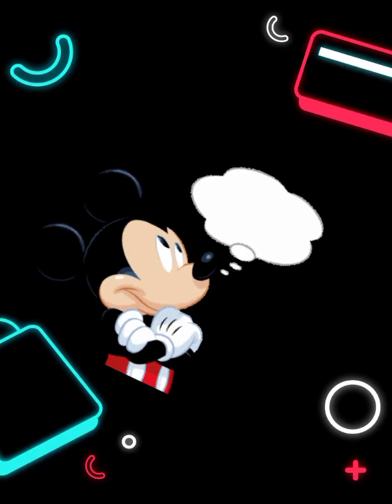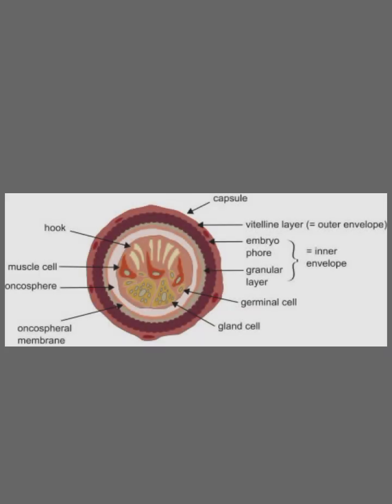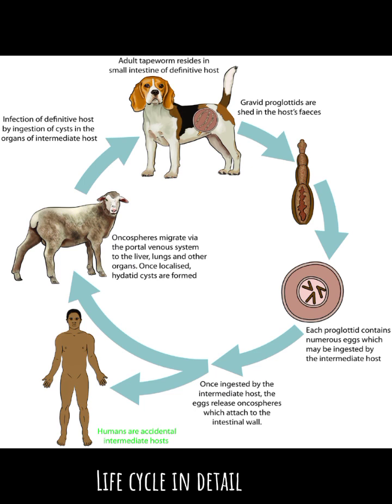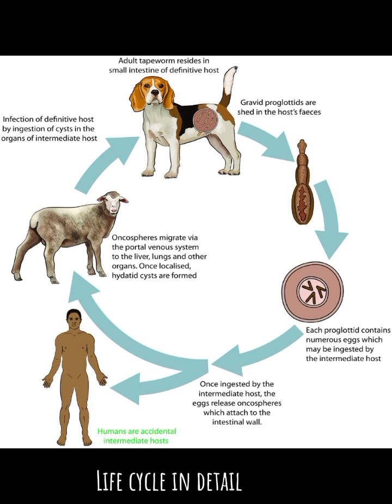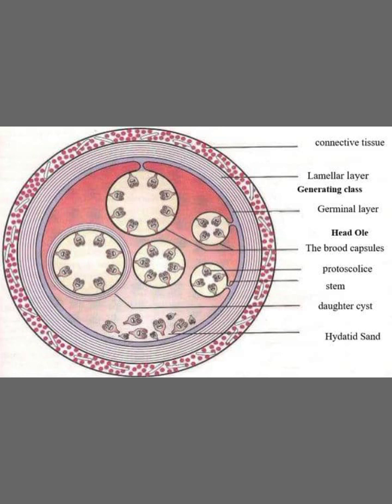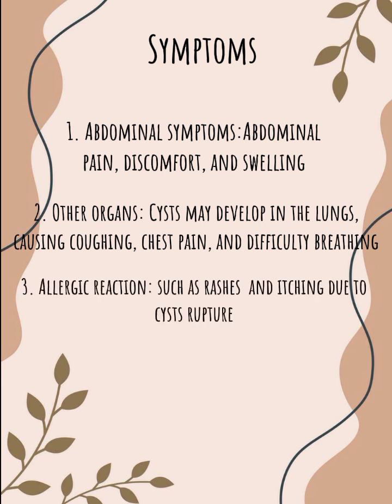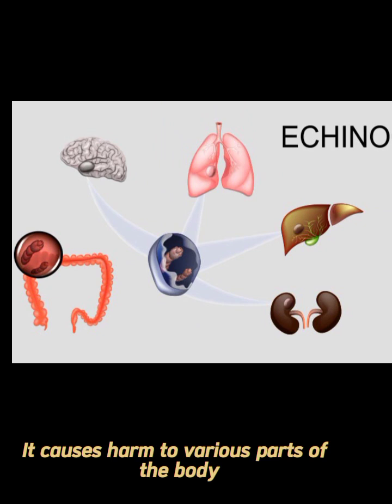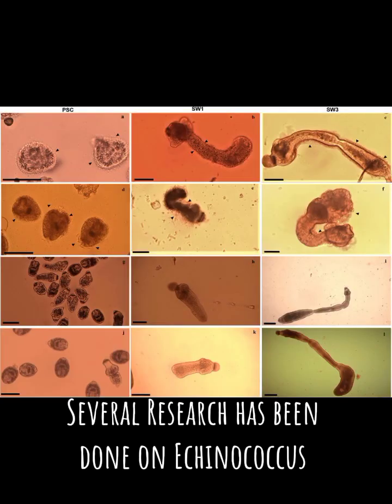Group 8 Echinococcus